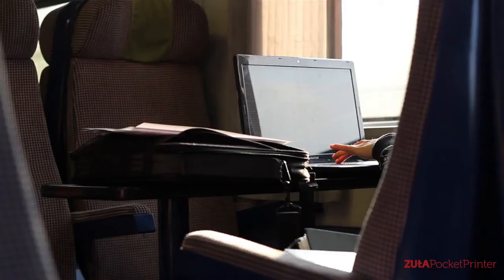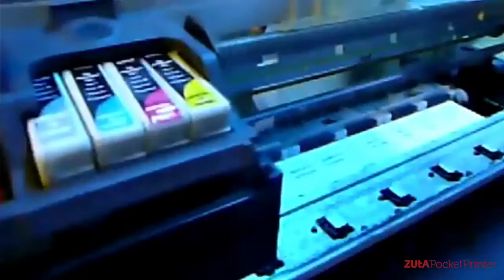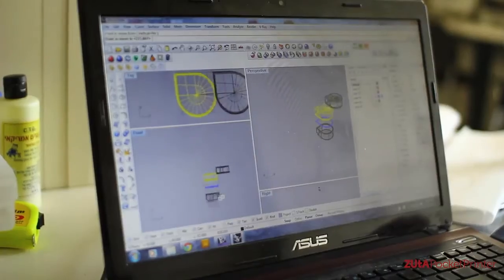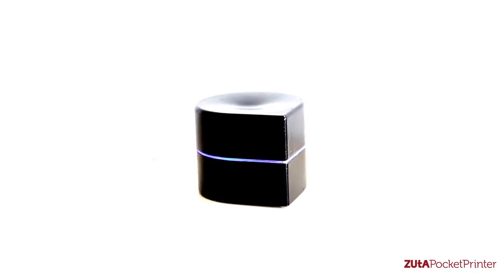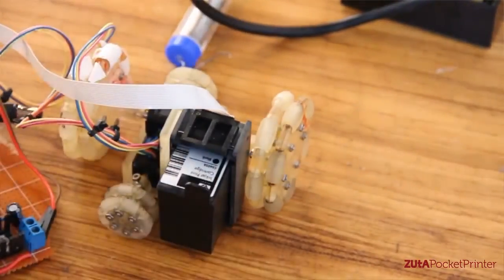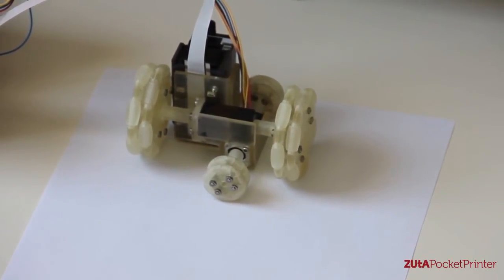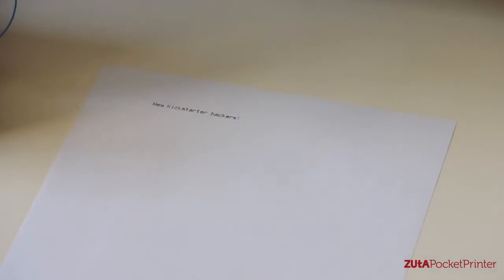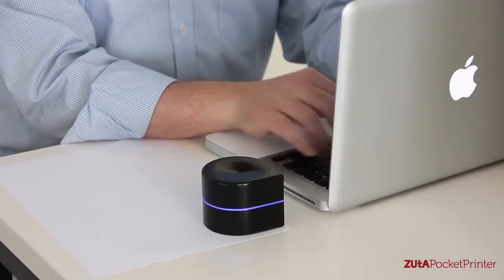Le Zuta Pocket Printer: Une robot miniature qui cache une imprimante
Francais:
Le Zuta Pocket Printer est un robot faisant office d'imprimante portable qui pourrait bien améliorer, voire révolutionner notre conception de l'impression en la rendant vraiment mobile.

The Zuta Pocket Printer is a robot which main functionality is to be a mobile printer, as its name suggests. It could ameliorate, if not revolutionize the way we see the printing concept, by really putting it into the mobile world.